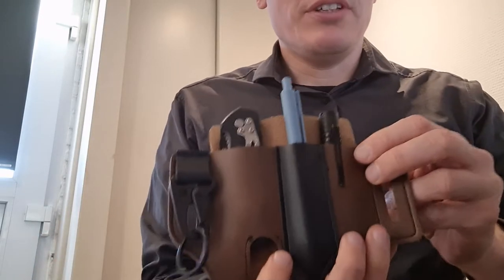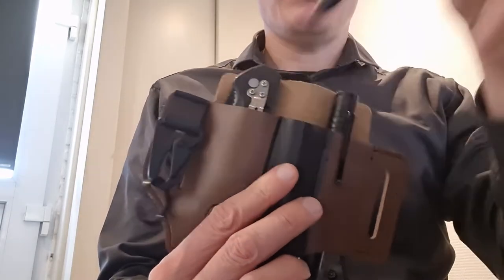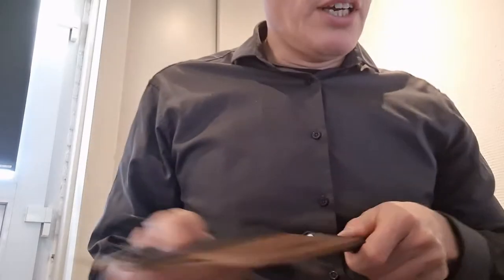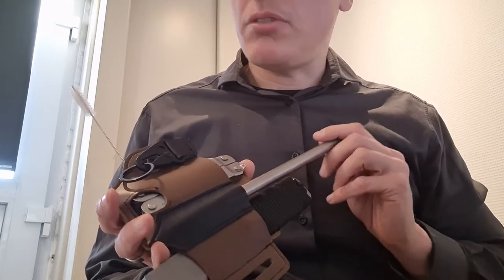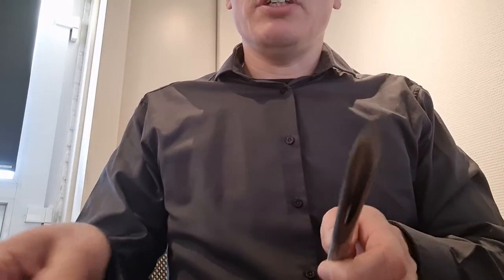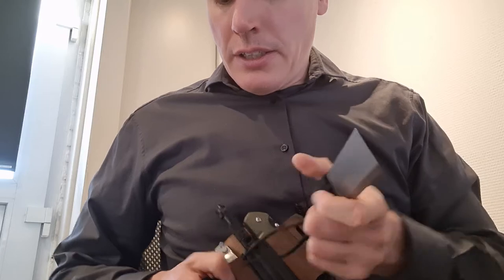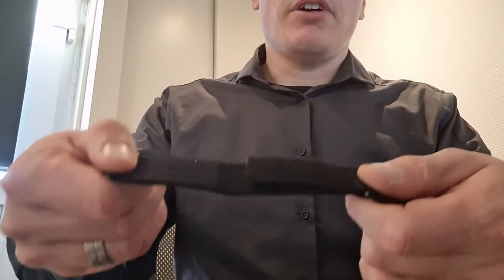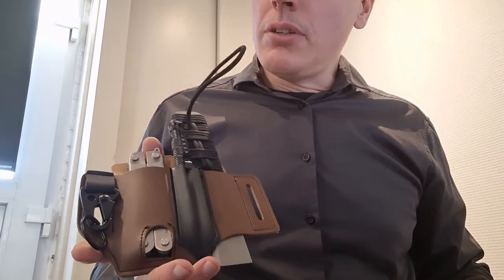EDC: belt carry holder gift from wifey. Carry pen, prybar, flashlight, folding knife, multitool keys